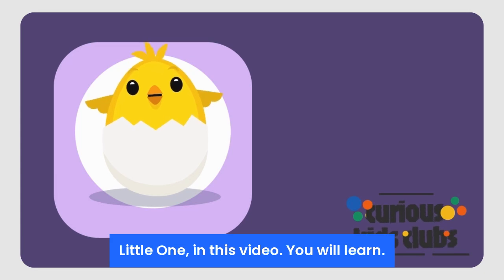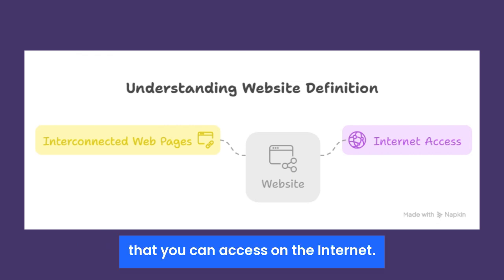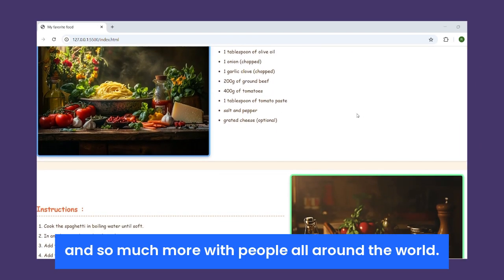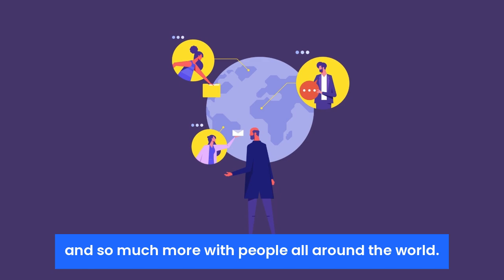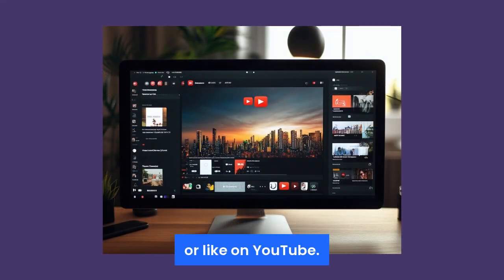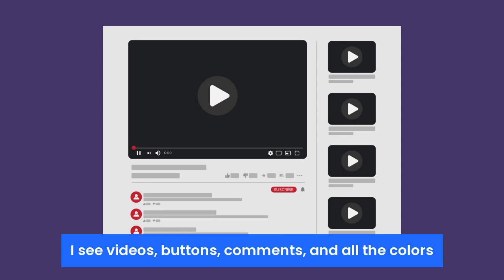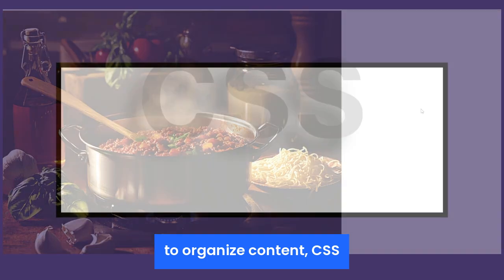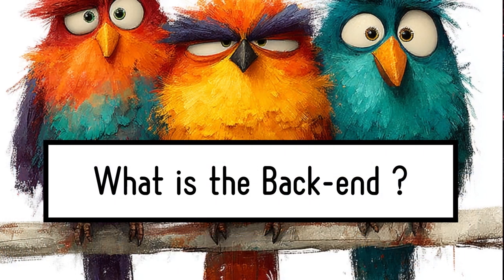Discovery Workshop:What is a Website, Really? 🌐 Front-End vs Back-End Explained!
🐧 In this episode, we reveal what’s really behind your favorite website! You’ll learn the difference between the front-end (what you see) and the back-end (what makes it work behind the scenes).

🎥 Ms. Penguin and [Your Name] explain it all with fun examples and simple language!